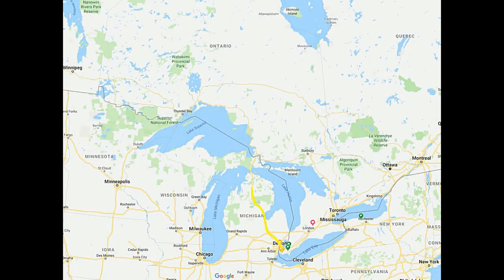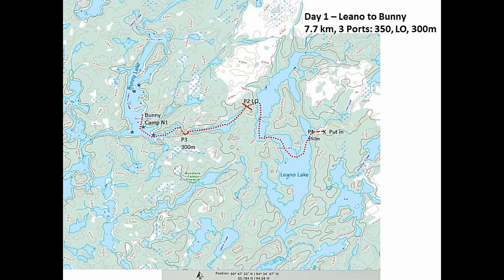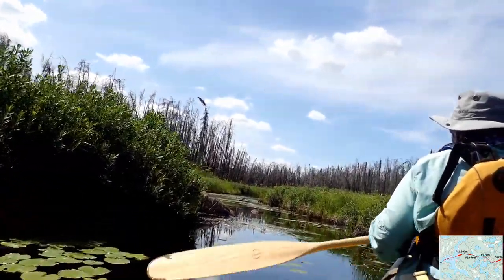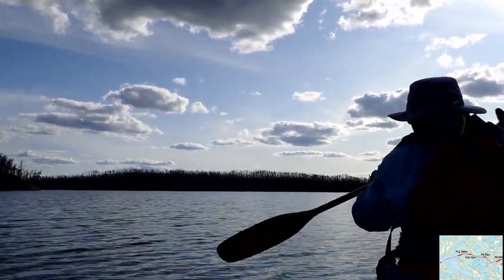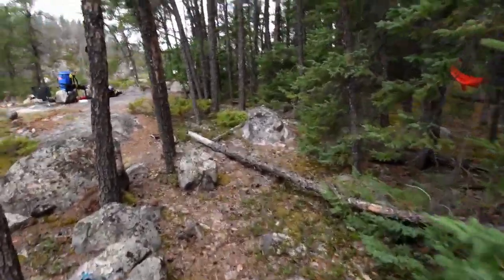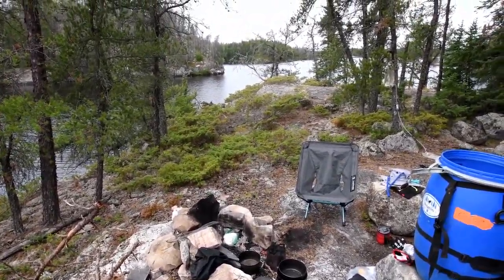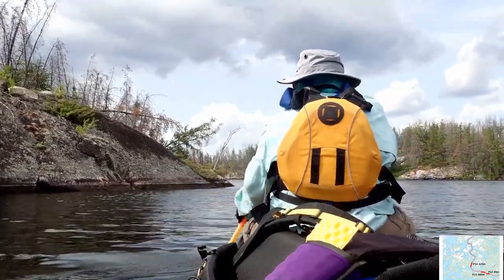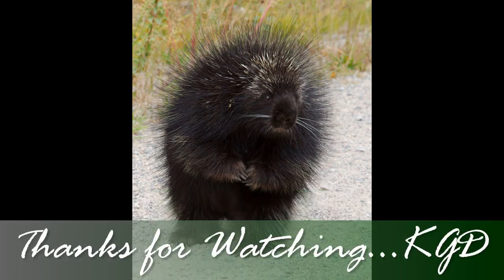Two Weeks in Woodland Caribou (2019 Part 1 Days 1-6)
Part 1 documents Days 1-6 of our 14 day trip in Woodland Caribou Provincial Park, Red Lake, Ontario, Canada.  This series has three parts to it with a total length of 103 minutes.
Lakes covered in this video include:  Leano, Bunny, Bootjack, Elephant Head, Paul, and Aegean Lake.

3) Country Fried by Josh Kirsh; Media Right Productions - Youtube
6) Around the Lake by Lobo Loco - Freemusicarchive.org